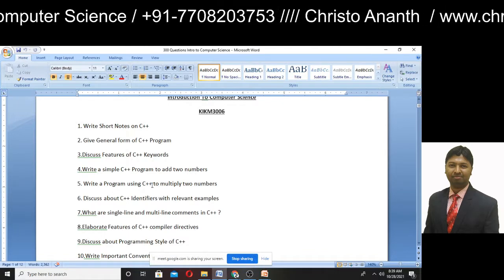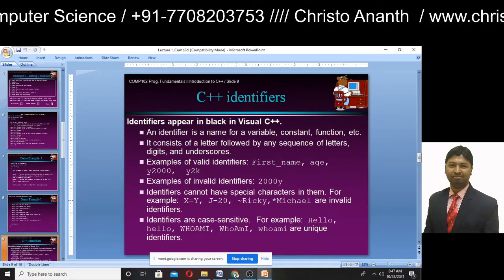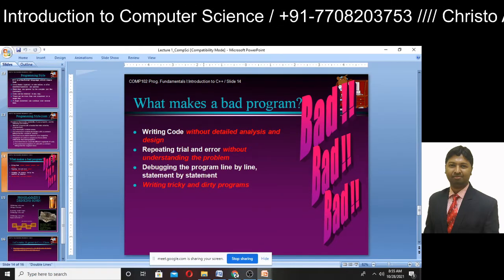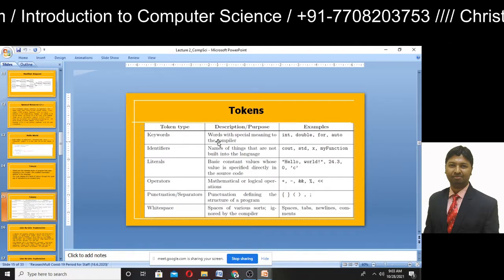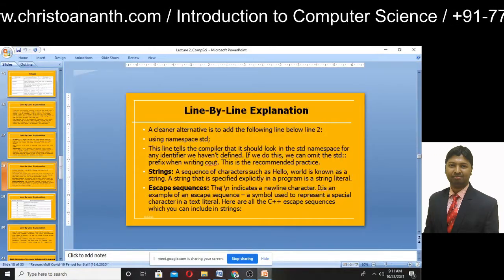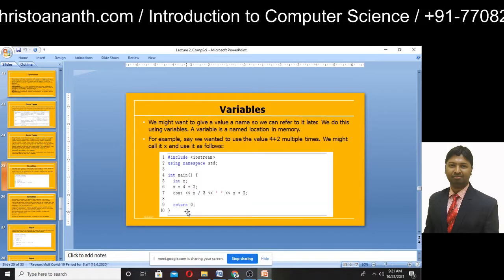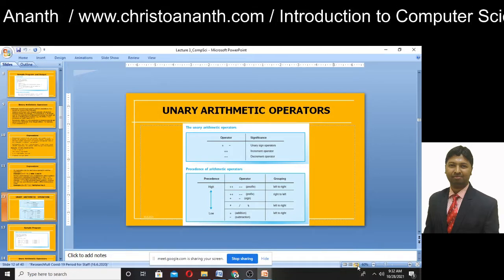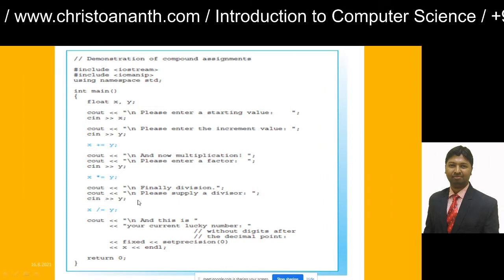Christo Ananth - [PART-1] 40 Revision Questions - Introduction to Computer Science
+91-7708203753